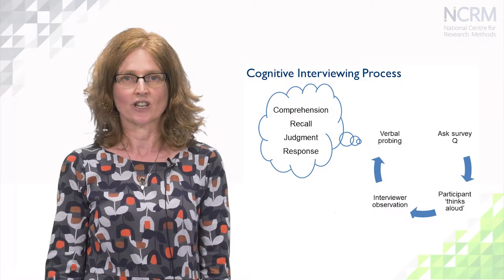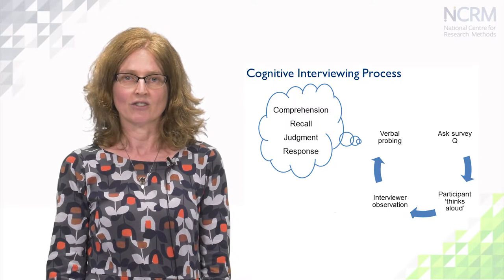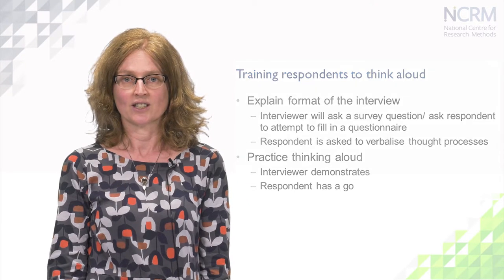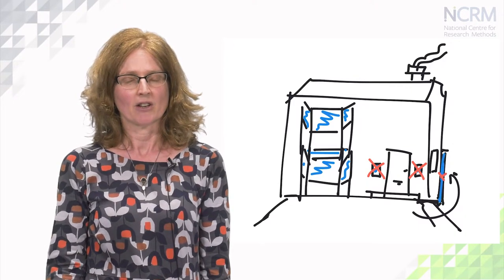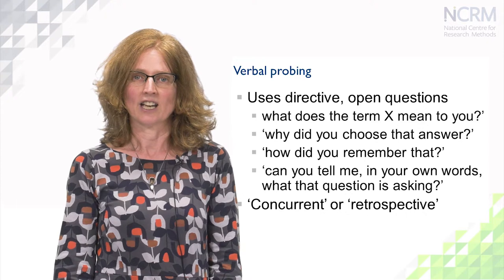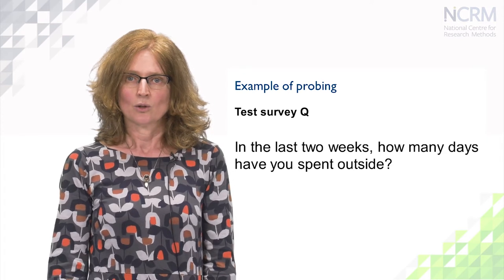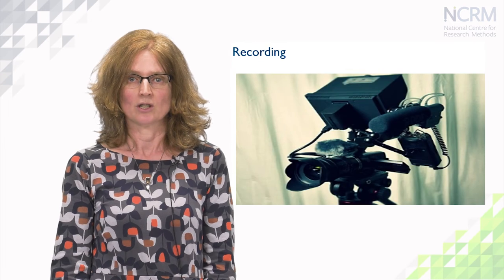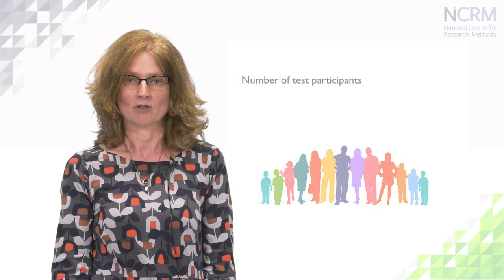Cognitive interviewing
In this video Debbie Collins focuses on the survey pretesting method of cognitive interviewing. We look at the interviewing techniques involved, particularly think aloud and probing, and consider some of the practicalities. This video is part of the NCRM online resource on 'Asking survey questions: identifying problems'.